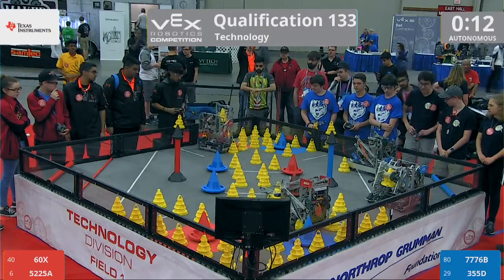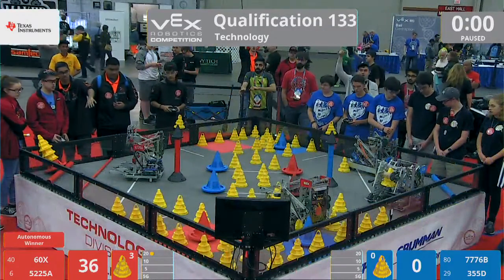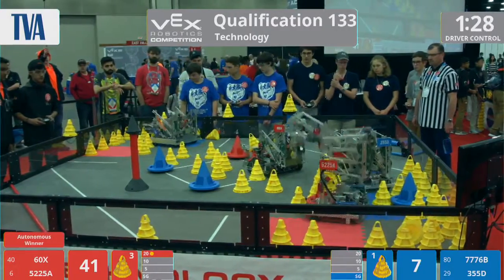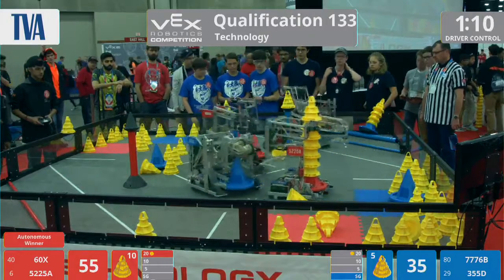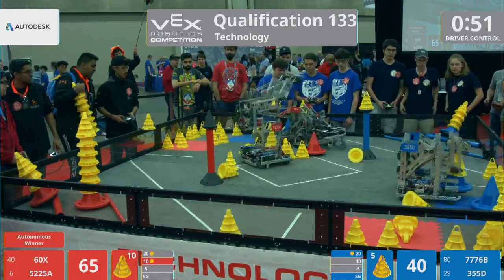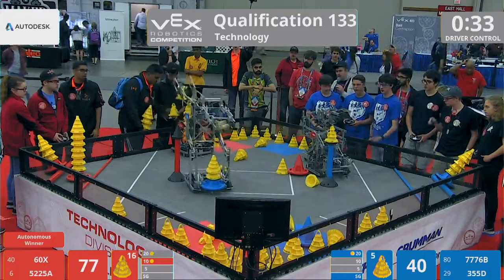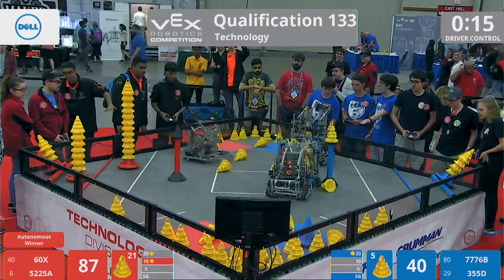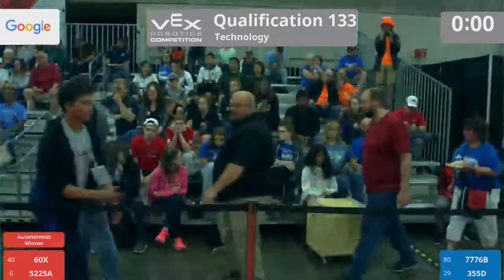2018 VRC Tech Q133 - 60X 5225A vs 7776B 355D - 111 to 65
Red - Score 111:
60X (Discobots - Crossfire, Discobots NT, Garland, Texas, United States)

5225A (E-Bots Pilons, E-Bots, Oakville, Ontario, Canada)

Blue - Score 65:
7776B (SHHS Bears, Sylvan Hills High School, Sherwood, Arkansas, United States)

355D (Overdrive, Fox Valley Robotics, Batavia, Illinois, United States)
||  Technology Rank:42 . Wins:5 . Loses:4 . Ties:1 . WP:11 . AP:60 . SP:604